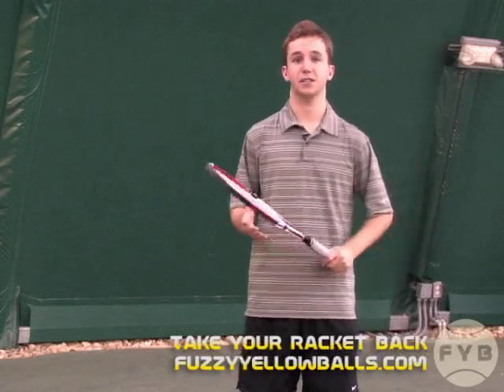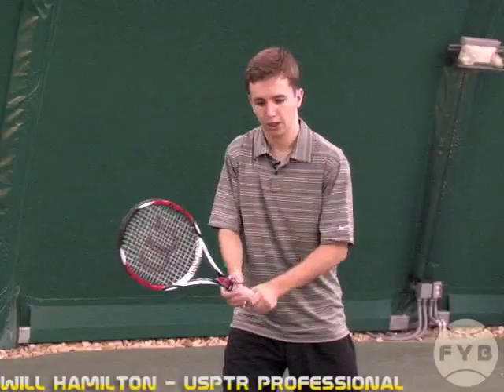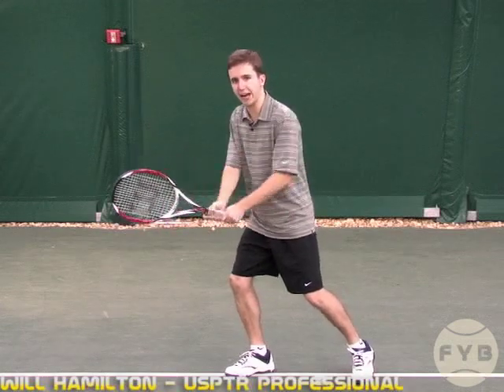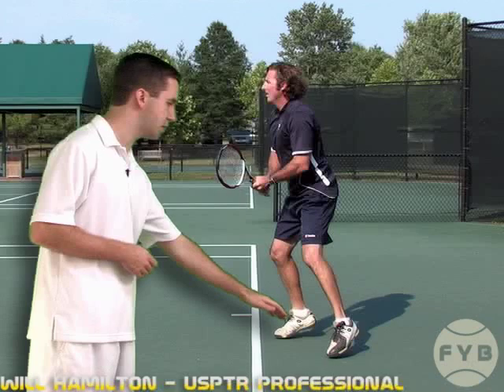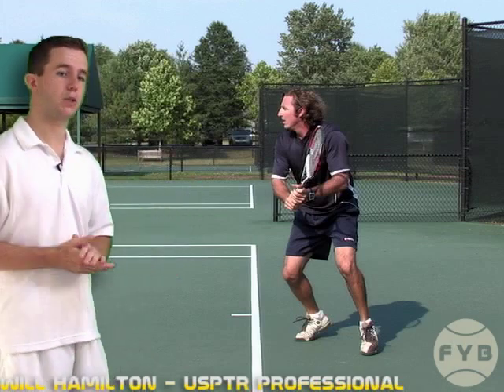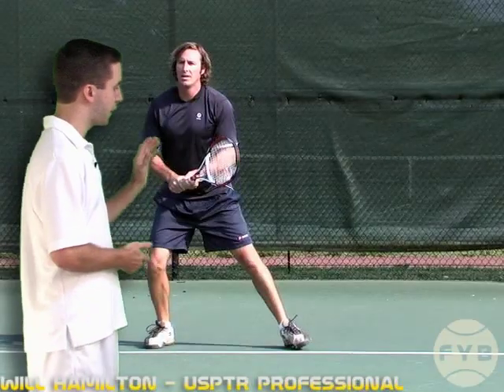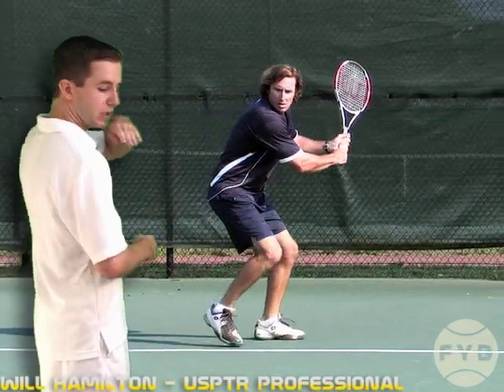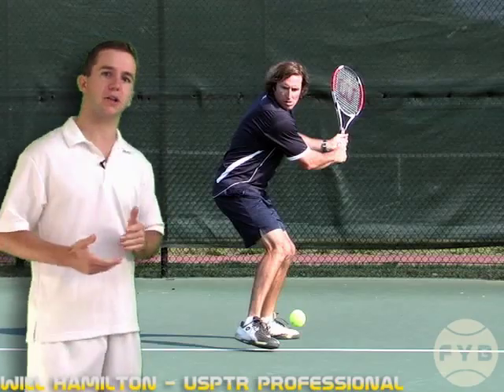Backhand Step 2 - Take Your Racket Back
After you pivot and turn your shoulders -- and your shoulder turn starts taking your racket back -- get the racket all the way back by using your arms as well.

For more FREE video-based tennis lessons on how to hit a two handed backhand... and other tennis instruction...